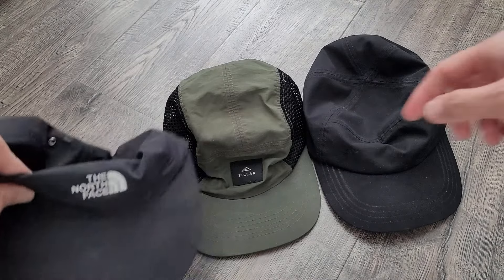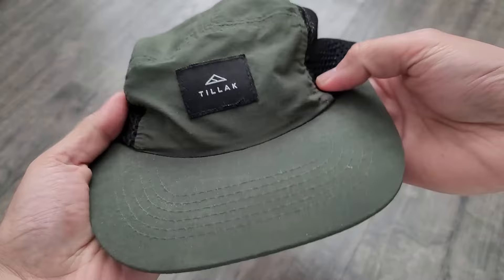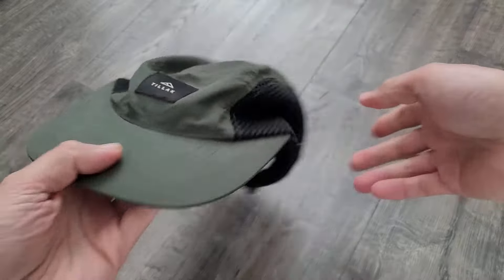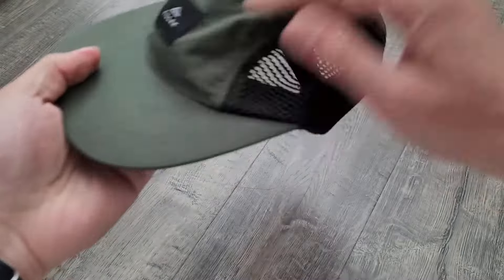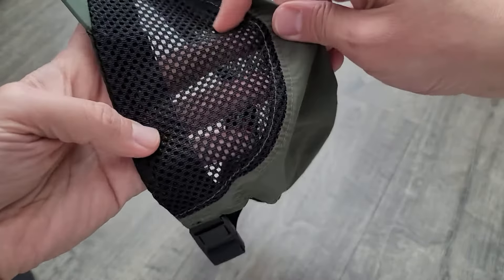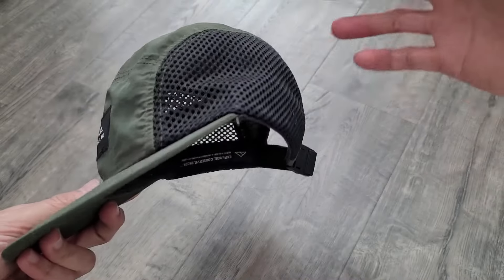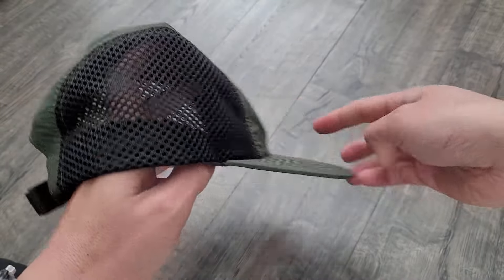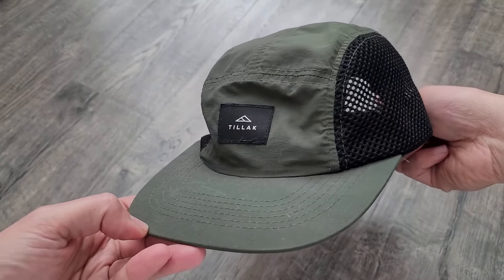Tillak Wallowa Trail Hat 5 Panel LIGHTWEIGHT Best Camping Hiking Running Workout Crossfit Cap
Inspired by our Wallowa 5-Panel Camp Hat, the Wallowa Trail Hat shares the same cut and comfort of its predecessor, but with added mesh side panels for a bit more breathability on warmer or more rigorous excursions. Designed with trail running, fast packing, climbing, and hot days in mind, the feather weight and packable Wallowa Trail’s black fabric wipes clean in a pinch and can be worn out on the town to celebrate sending a new problem or PR-ing your local loop.  This hat is comparable to Patagonia, North Face, and Arc'teryx in terms of performance.

Tillak Trail Hat